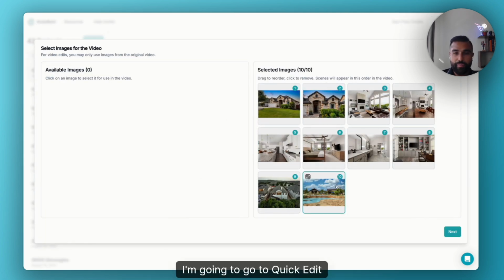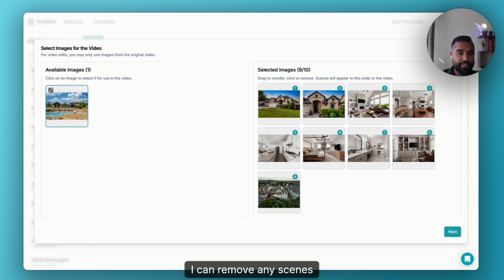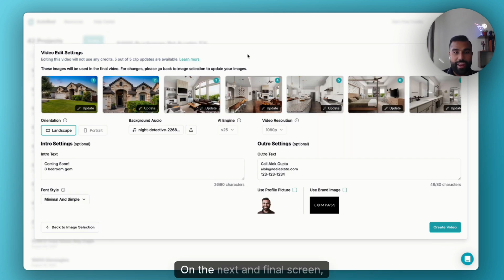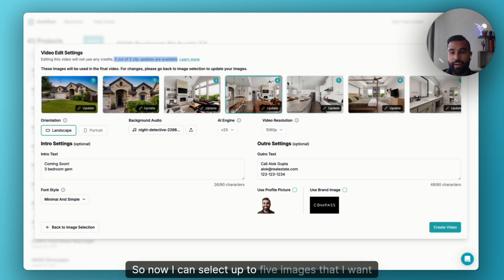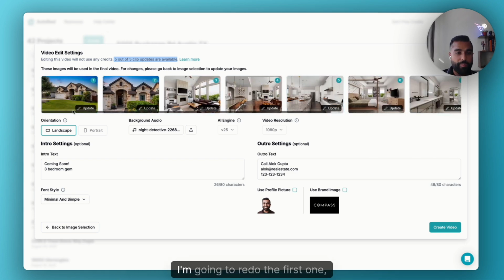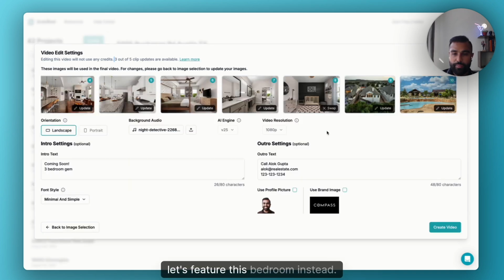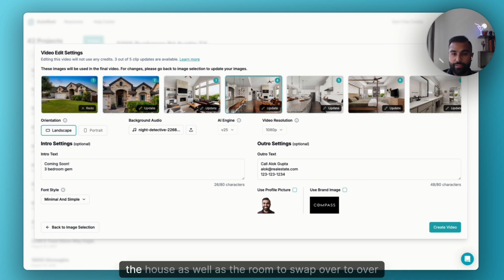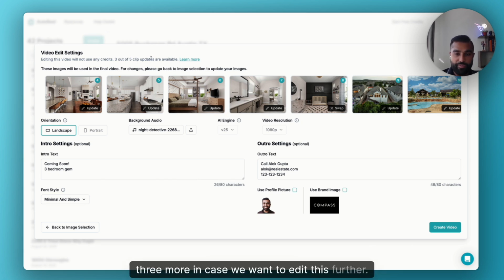AutoReel Tutorial: How to Quick Edit Real Estate Videos Created from Photos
Learn how to quickly edit real estate videos like a professional using AutoReel. This step-by-step tutorial shows you every Quick Edit feature to create stunning property marketing videos that sell listings faster.